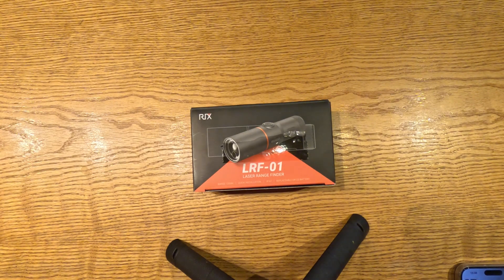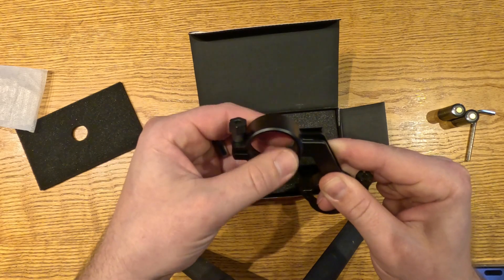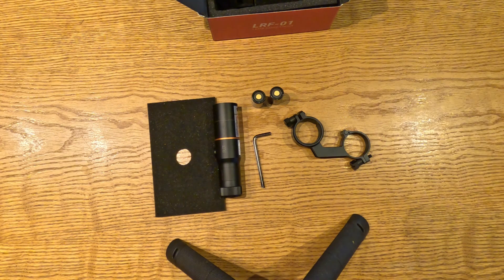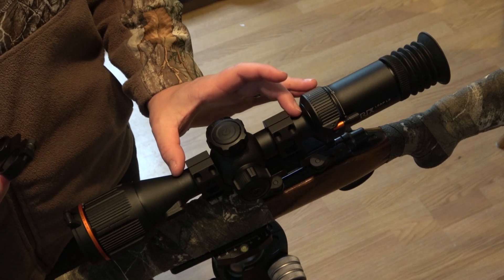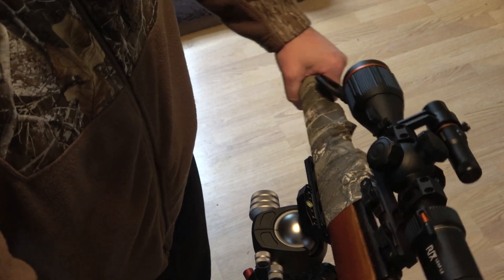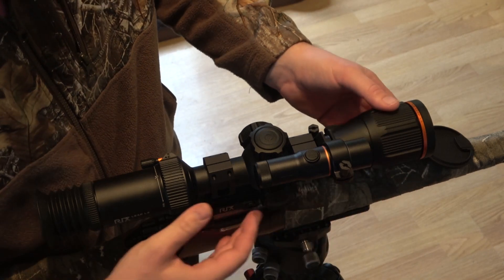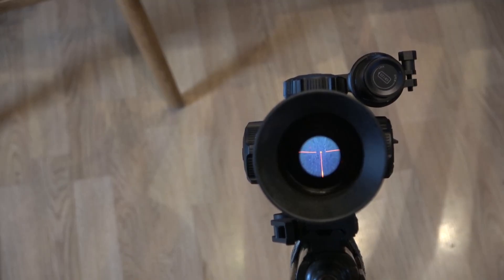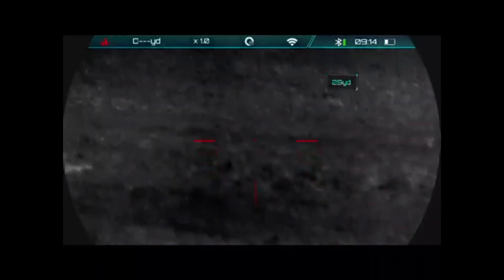NEW RIX LRF unbox and install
installation of the new LRF from RIX for the LEAP series plus pros and cons